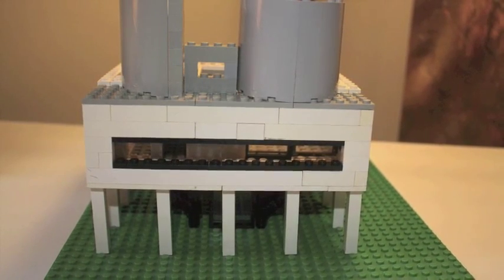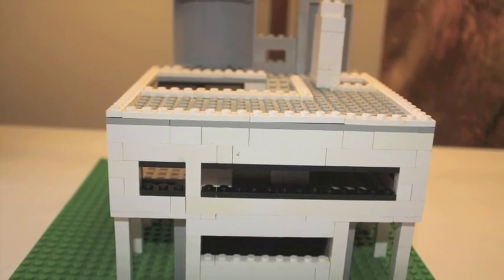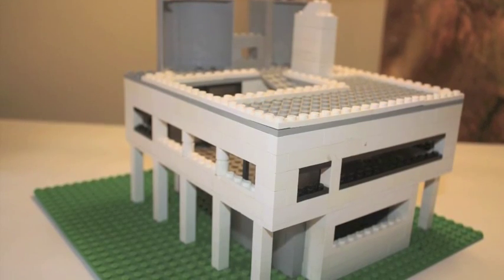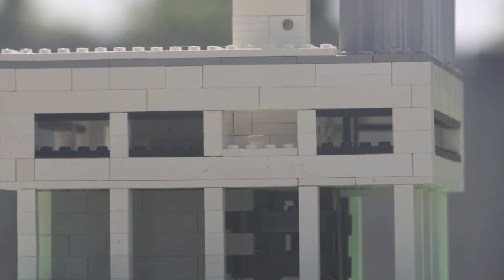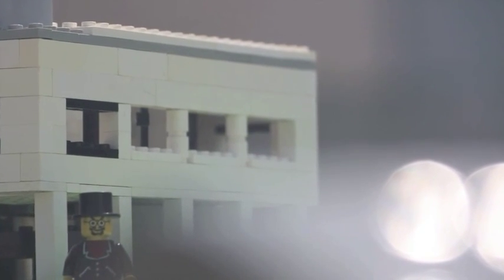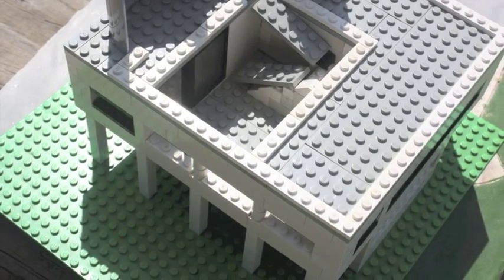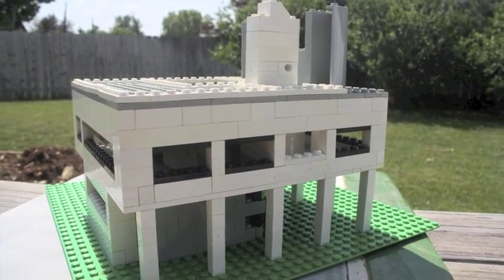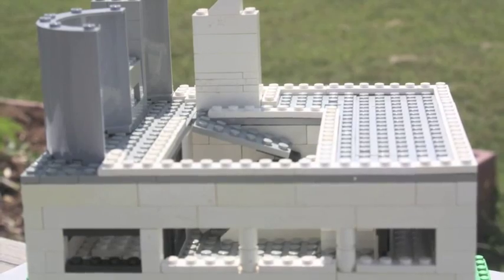Lego Villa Savoye-shini564!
Hope you all enjoy. Built this in about three hours, roof terraces kept falling down lol!